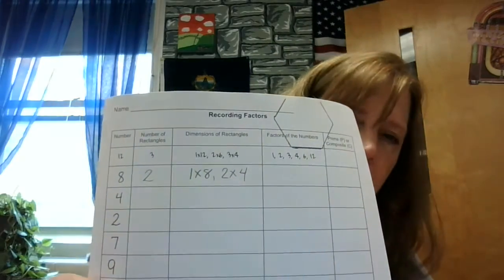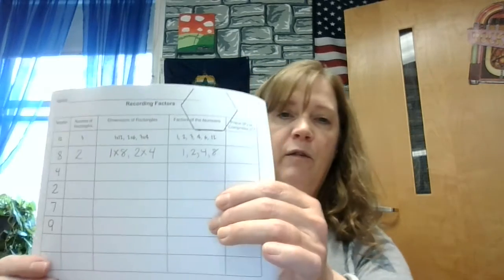Hands on Prime or Composite: Oct 3, 2020 12:23 PM